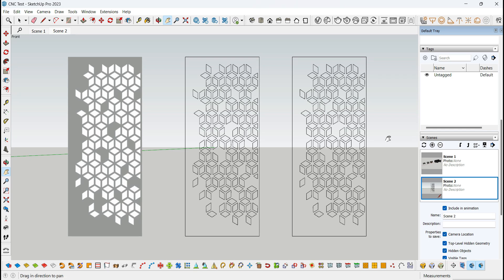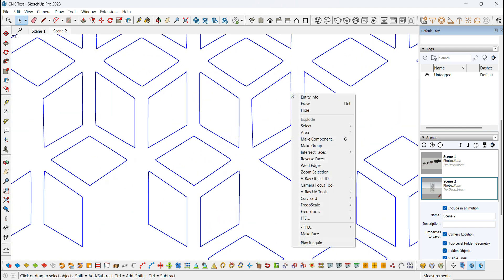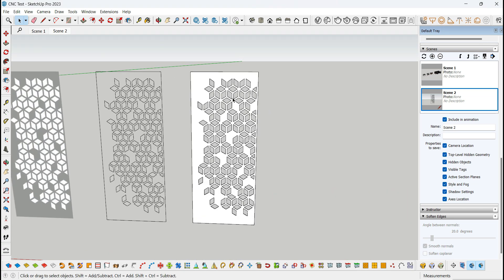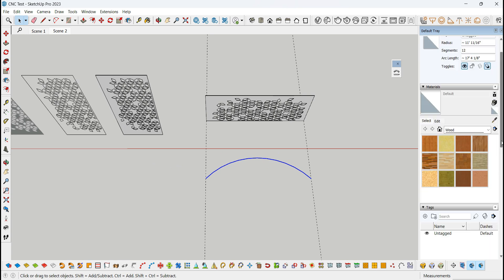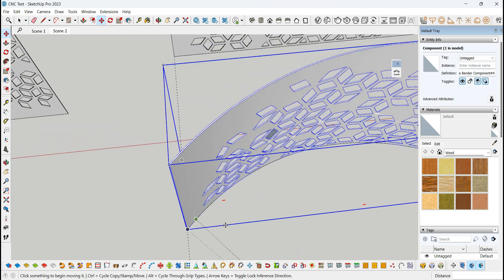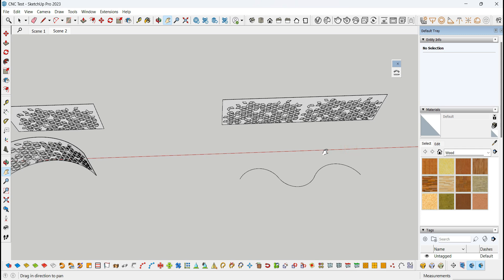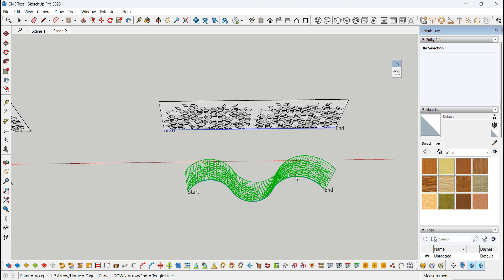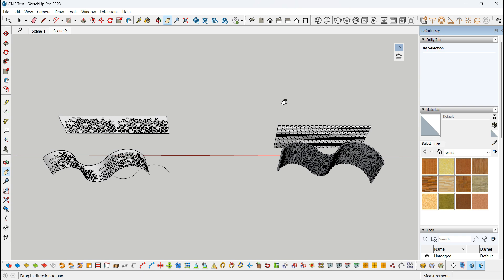Designing a Curved CNC in SketchUp - Step-by-Step Tutorial || In Telugu